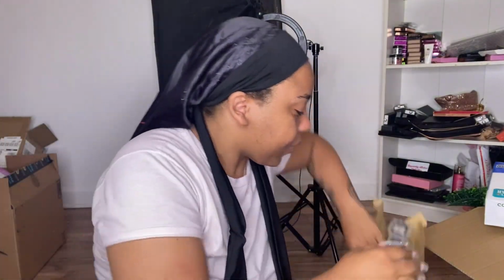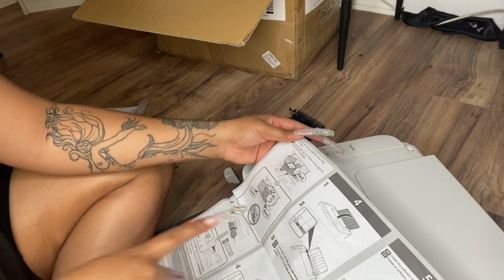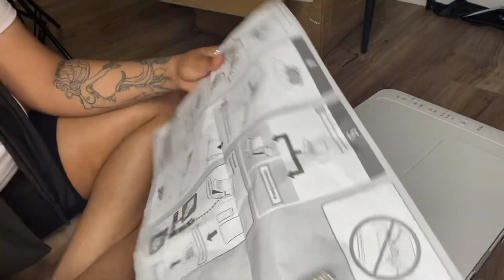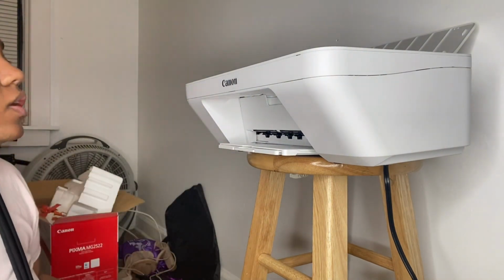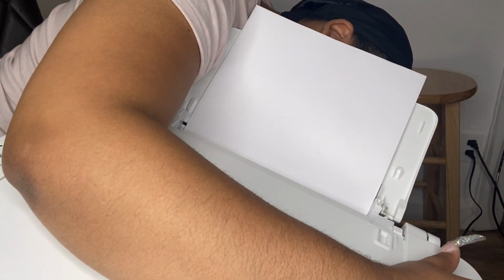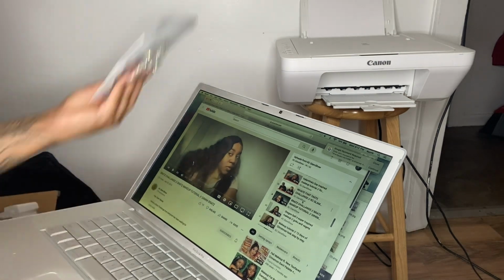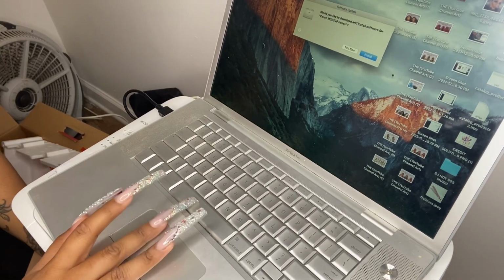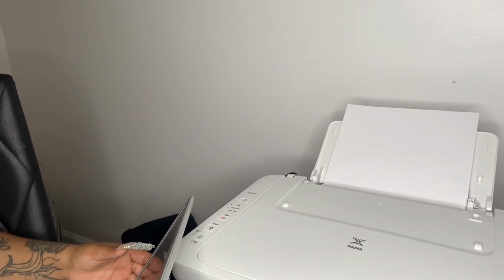Struggling to set up my printer 🥴 | canon pixma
Hey glam babes Today we’re setting up my canon picxma printer.

Follow the brand Instagram.com/mirroredsublimity